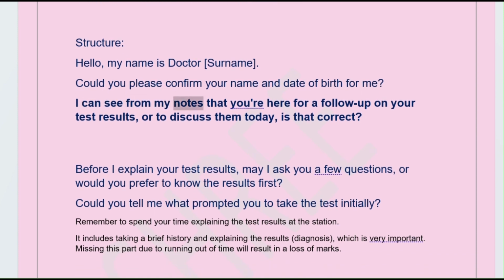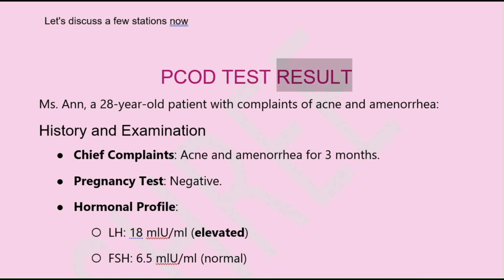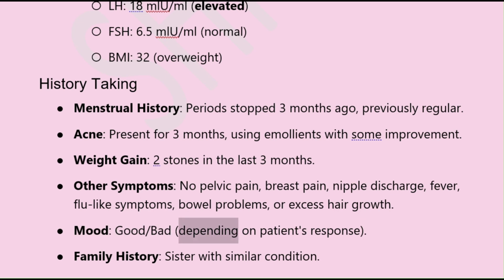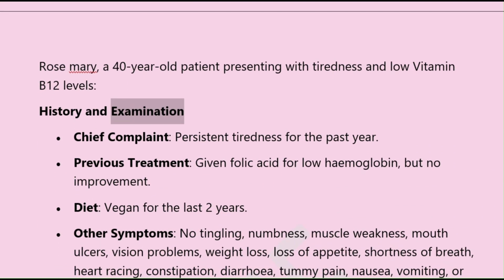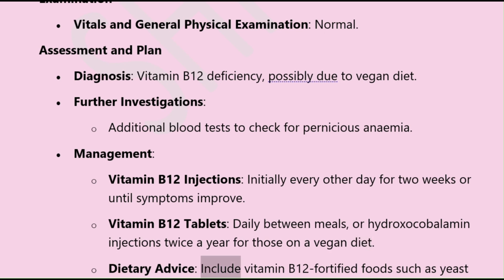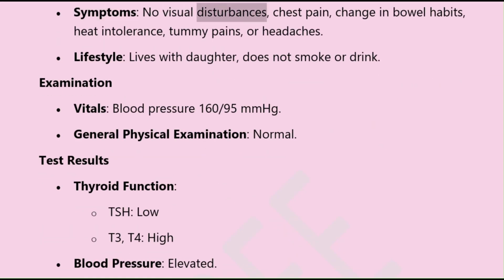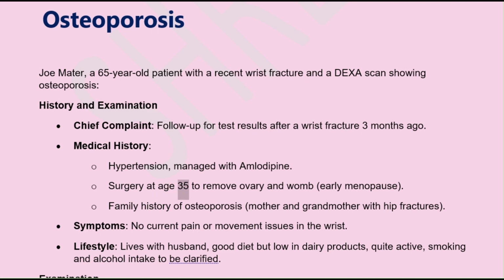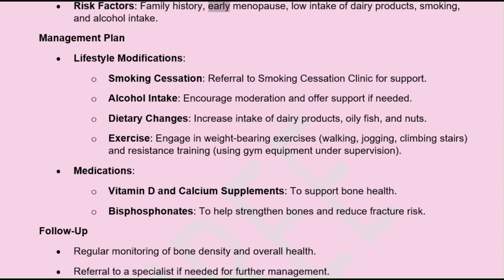How to Pass PLAB 2: Test Result Stations Explained